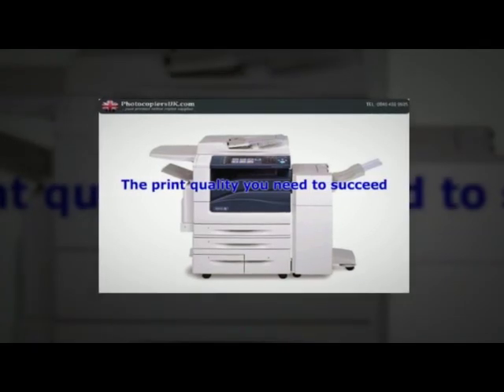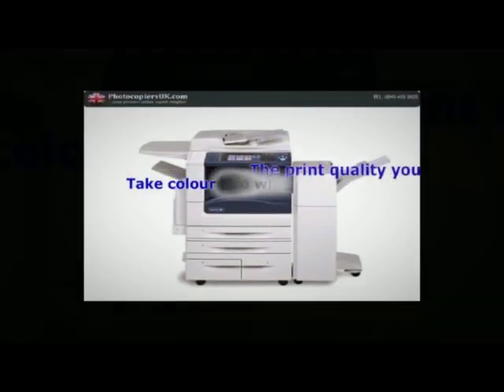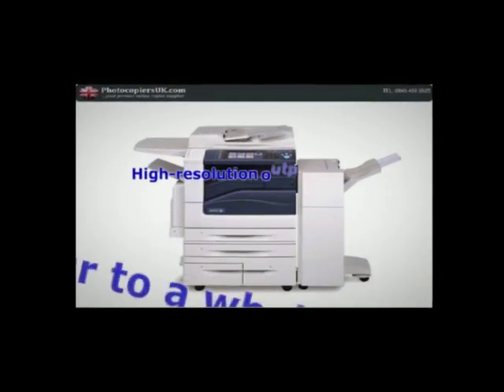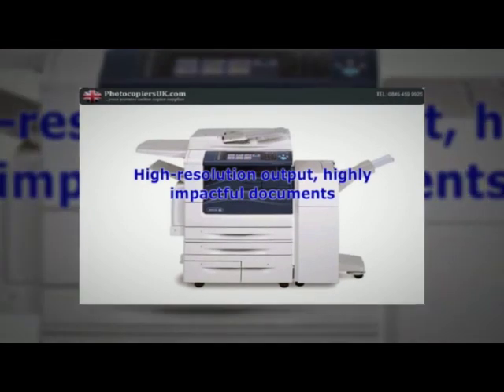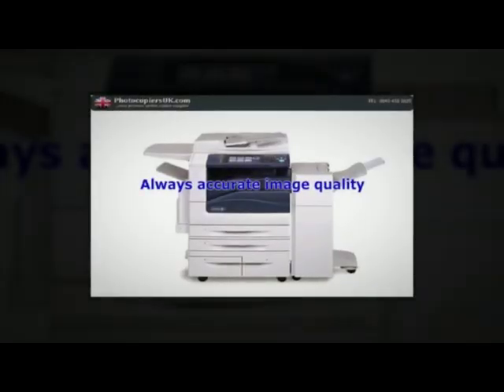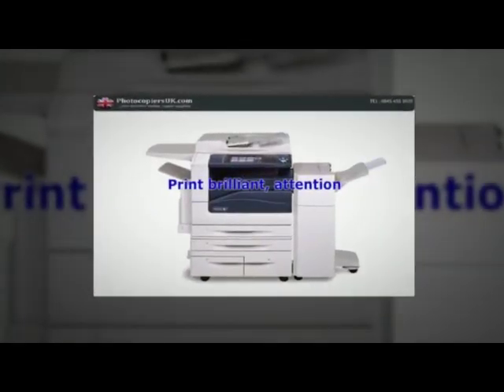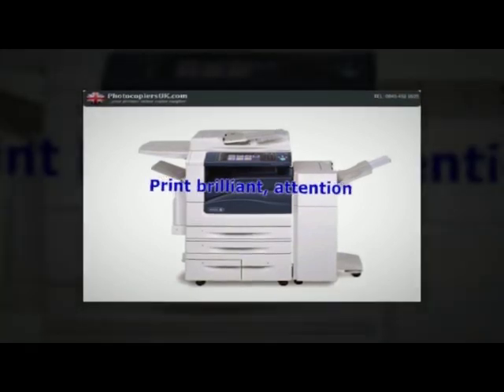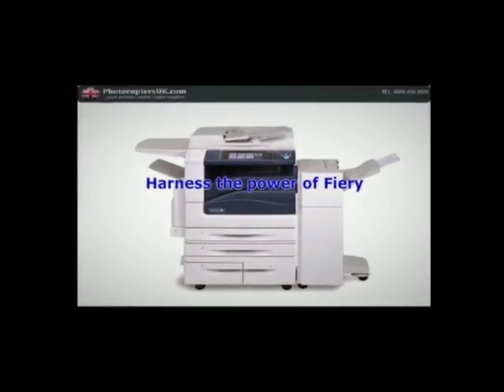Xerox Workcentre 7525